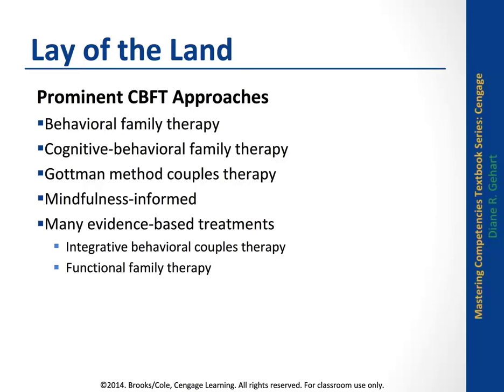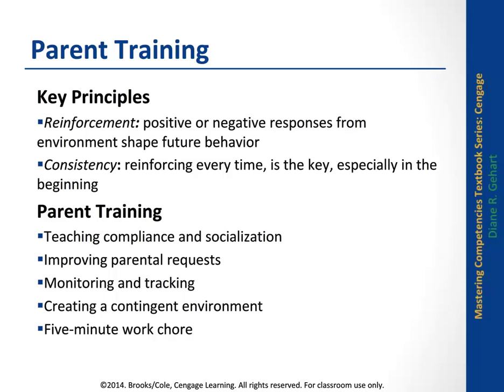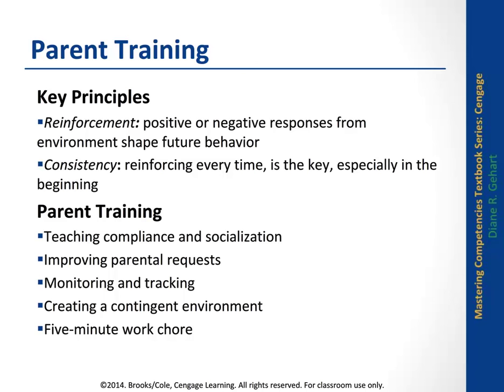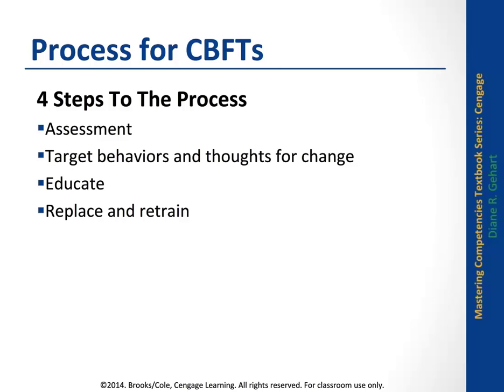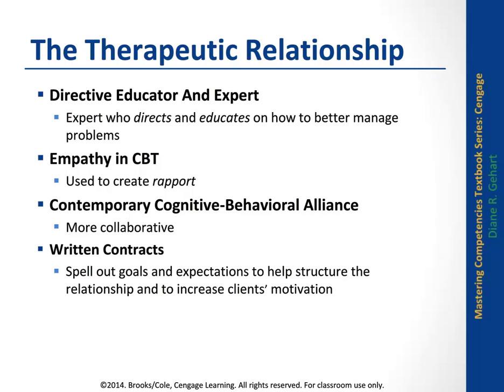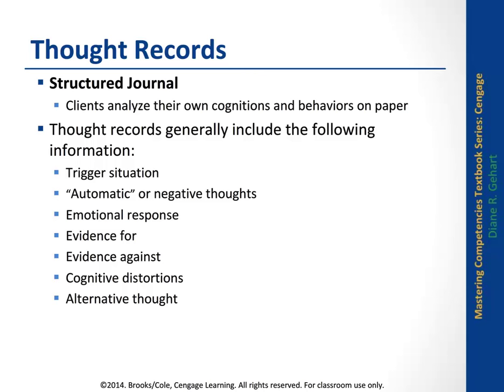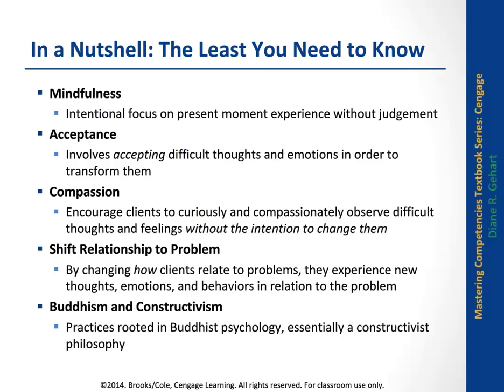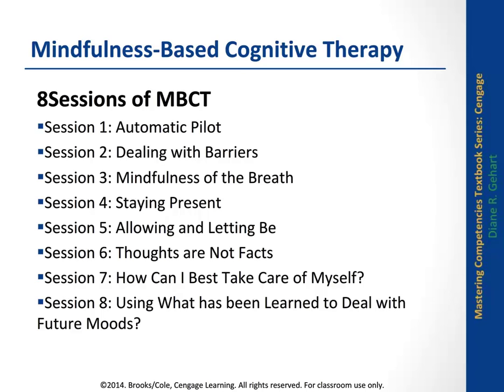Cognitive Behavioral Family Therapy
Get the Quick Start Guide to the MFT Licensing Exams for Free

Lecture on CBFT to accompany my texts Theory and Treatment Planning in Family Therapy and Mastering Competencies in Family Therapy. for more free resources.